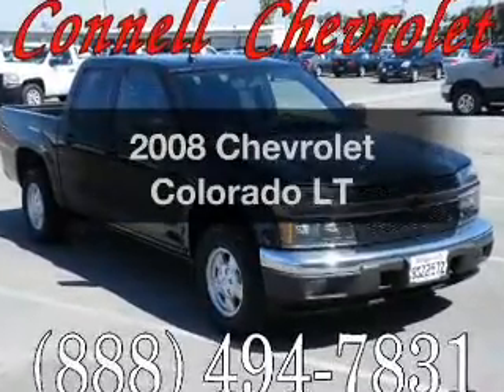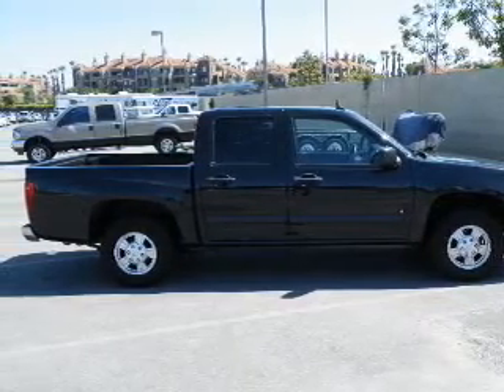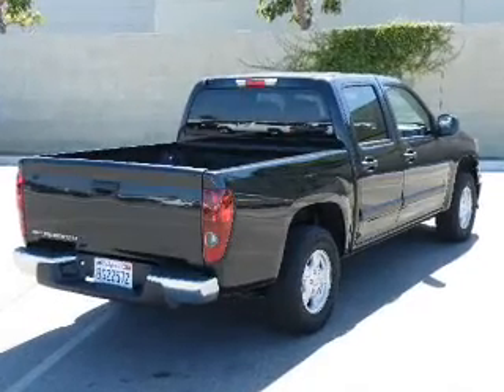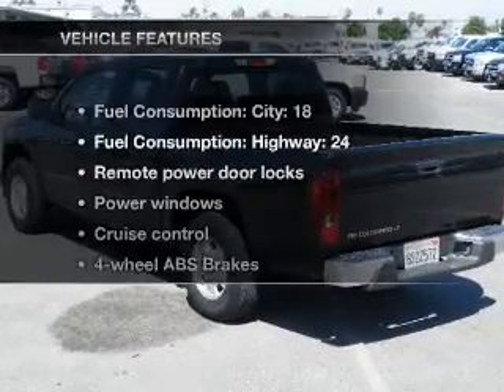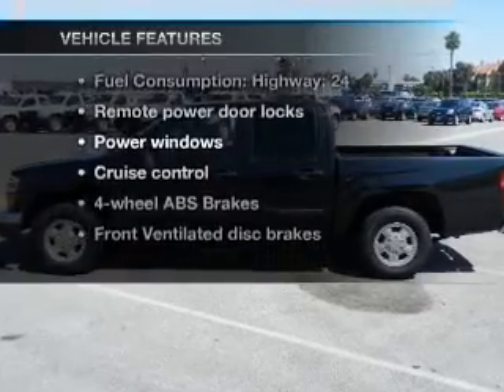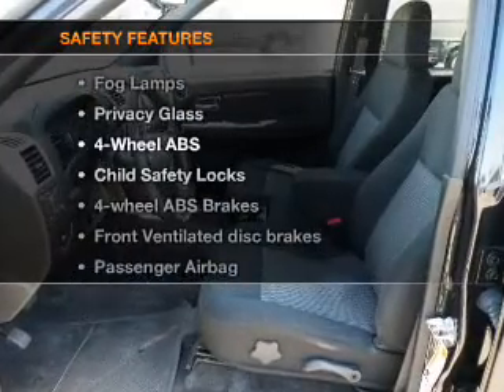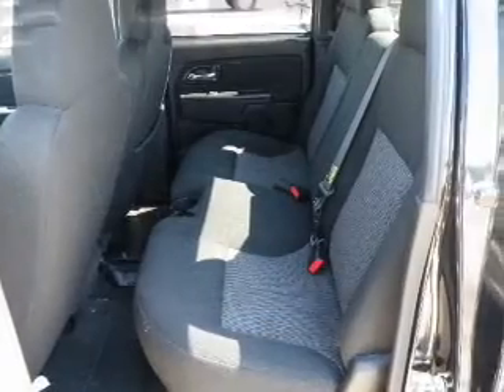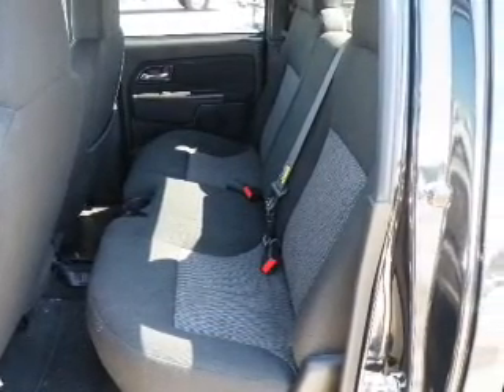2008 Chevrolet Colorado - Costa Mesa CA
Year: 2008
Make: Chevrolet
Model: Colorado
Trim: LT
Engine: 2.9 liter inline 4 cylinder 16 valve
Transmission: 4-Speed Automatic
Color: Black Granite Metallic
Mileage: 37689
Address:
2828 Harbor Blvd